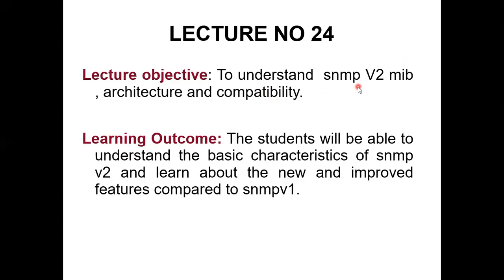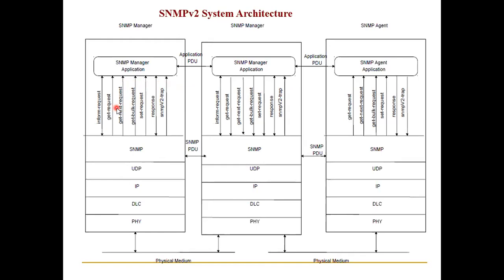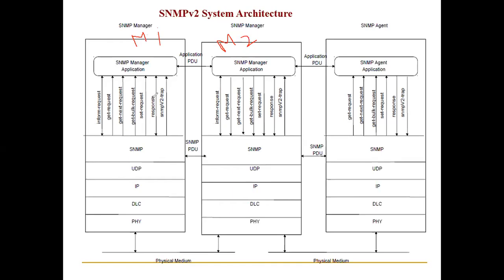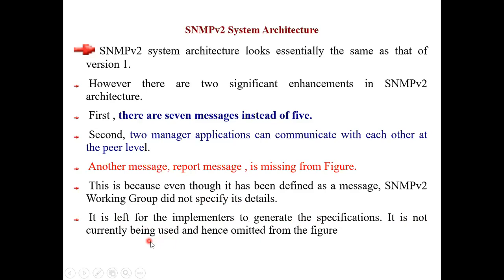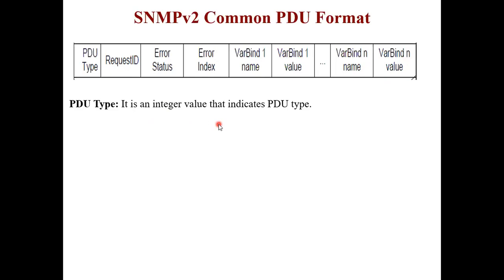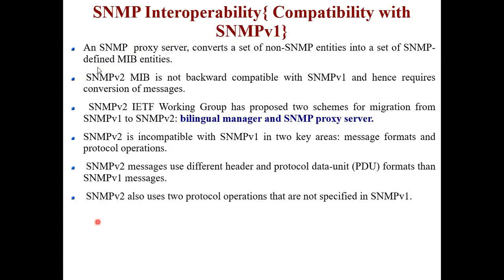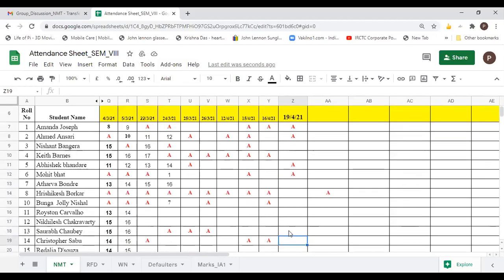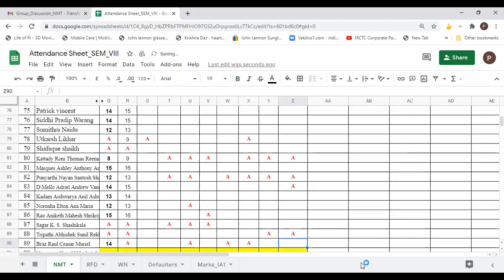NMT lect 24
SNMP V2 MIB, Architecture and Compatibility